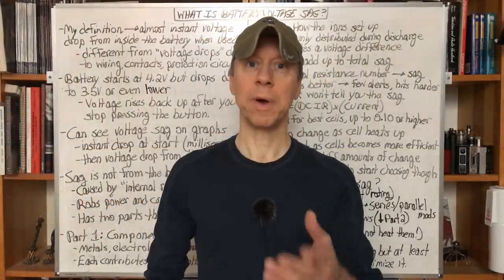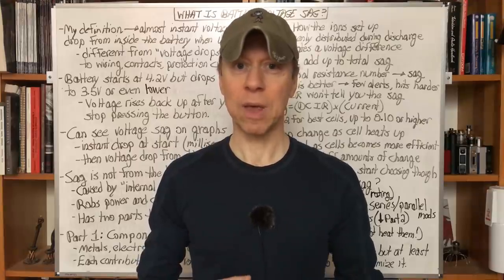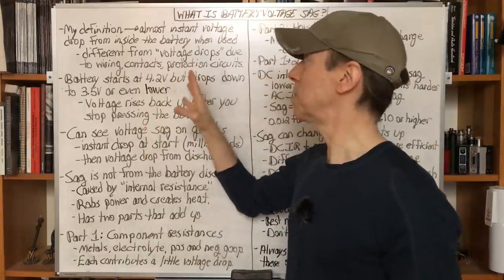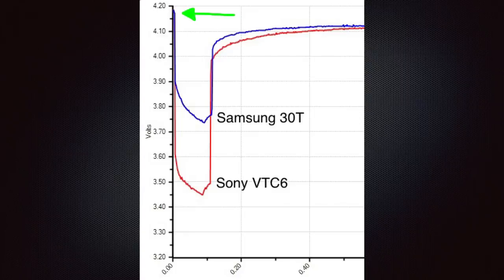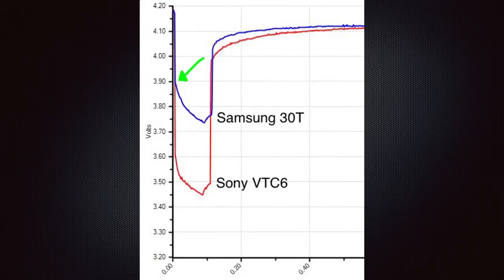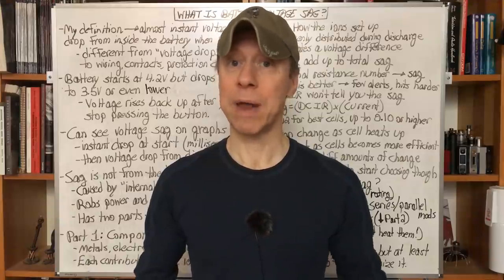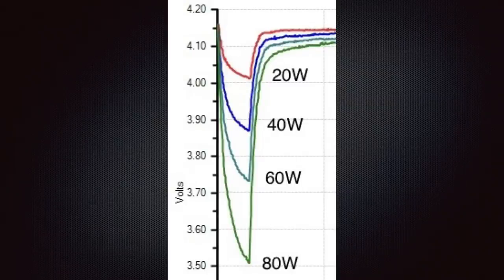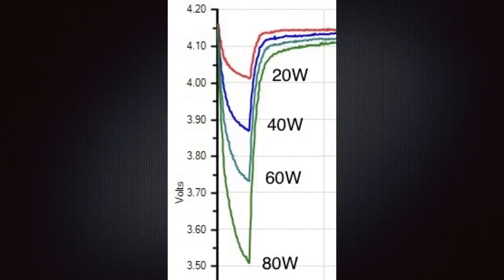Minding Your mAhs – Ep021 – What is battery voltage “sag”?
Minding Your mAhs – Ep21 – What is battery voltage ”sag“?

Battery voltage sag robs us of power and creates heat inside the battery. What causes it and how can we reduce it?

- Adore eLiquid
- Old Pueblo Vapor
- Oliver_ECF

If you feel what I do is worth a couple dollars a month and you would like early access to battery availability and testing news and a say in what I test then please consider becoming a patron and supporting my testing efforts

Safety information:
FDA (yes, I know how some feel about this but it’s good info)

Battery Vendors:
These vendors have been used by many vapers.